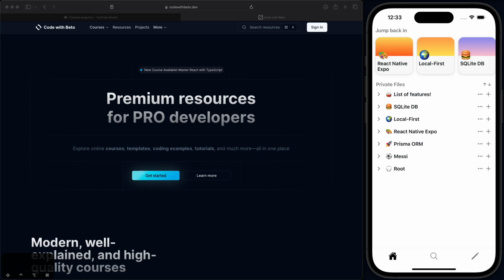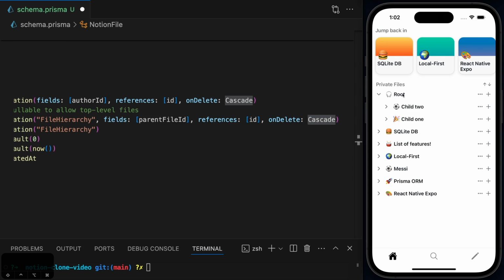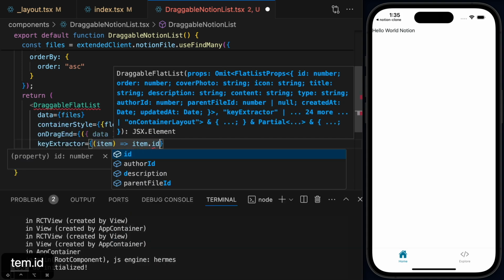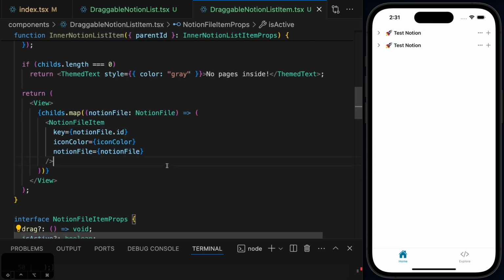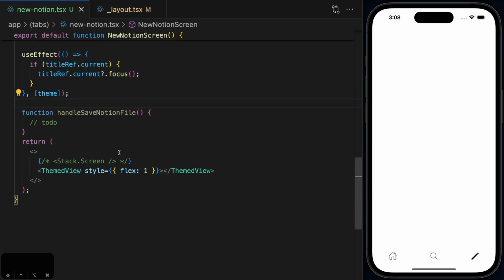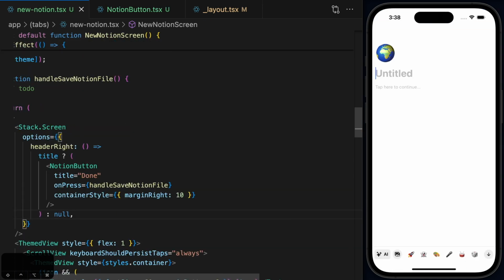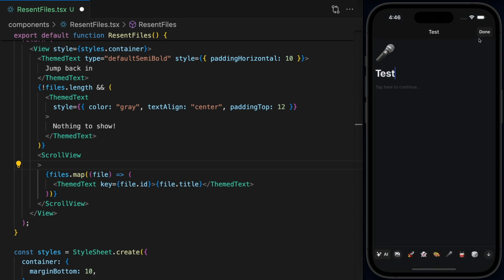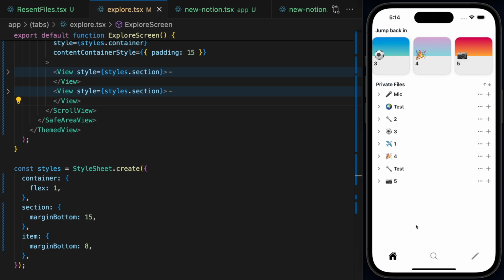Building a Notion Clone with React Native Expo & Prisma | Local-First Tutorial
This video will cover topics including recursive navigation with Expo Router, local-first data management, drag and drop sorting for Notion files, creating a Prisma schema, using Prisma ORM with Expo, handling Markdown support, and more, with a future second part planned to integrate the Prisma sync engine for additional features.

⌚️  Timestamps ⌚️
00:00 Demo & Resources
13:06 Creating New Expo App
13:48 Installing Dependencies
16:18 Prisma ORM Setup
18:19 Creating Expo Development Build
20:22 Creating Schema
34:12 Prisma Extended Client Setup
40:37 Creating Test Data
52:02 Draggable Notion List Component
1:00:55 Persisting Files Order onDragEnd
1:06:40 Notion List Item Component
1:19:27 Inner Notion List Item Component
1:25:26 Integrating Action Sheet
1:31:54 Customizing Theme Colors
1:33:00 Customizing Tabs and Layout
1:33:58 New Notion Screen
2:03:35 Custom Notion Button Component
2:10:04 Markdown Text Input Component
2:15:18 Rendering Inner Files
2:18:25 Saving/Editing Notion Files
2:27:22 Viewing Notion Files
2:30:13 Creating Child Notion Files
2:32:19 Creating Additional New Notion Stack Screen
2:36:27 Notion List Header Component
2:41:59 Recent Files Component
2:49:35 Recent File Card Component
3:05:30 Explore Screen
3:13:34 Conclusion